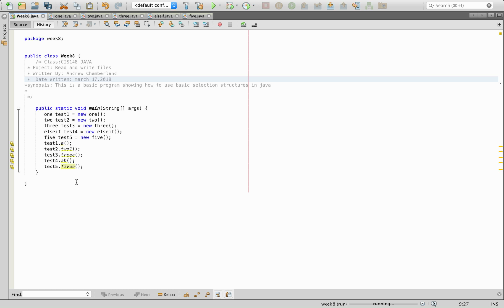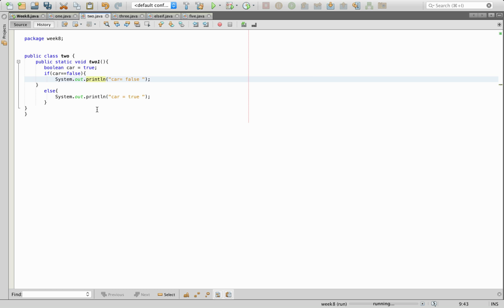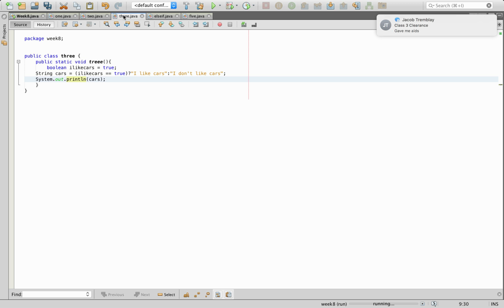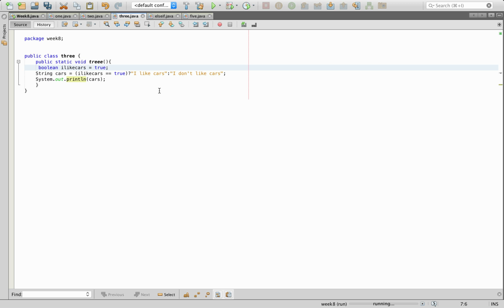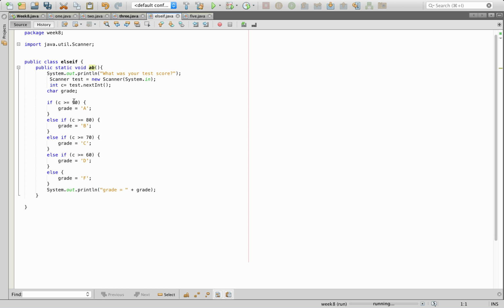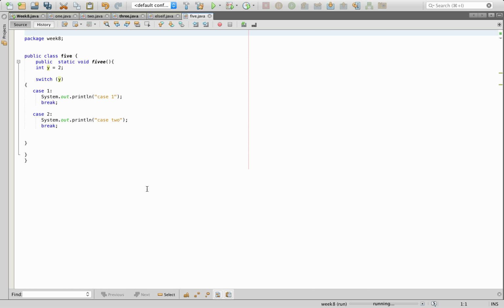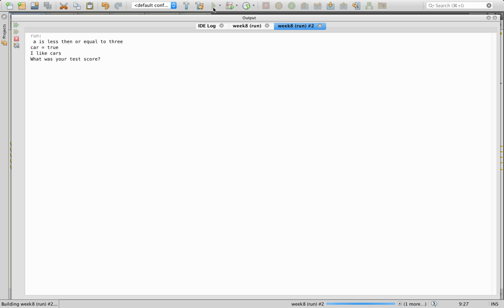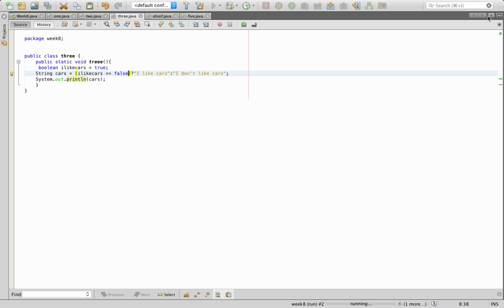week 8 java program